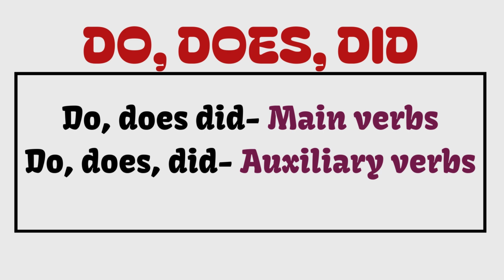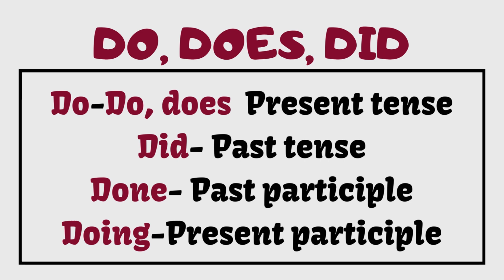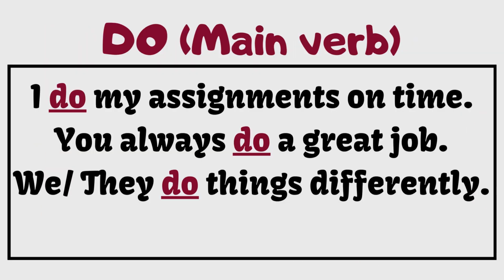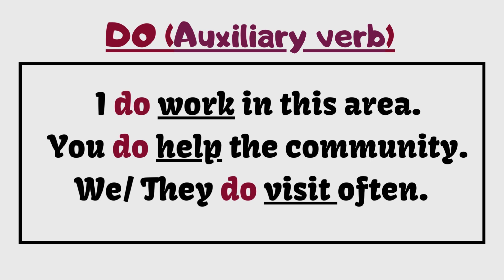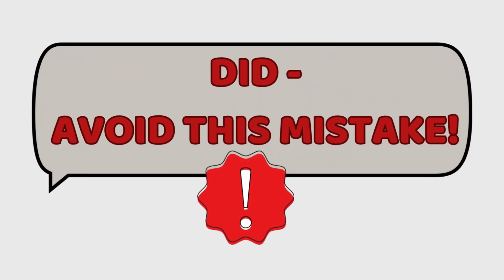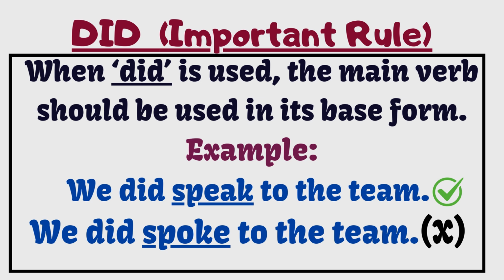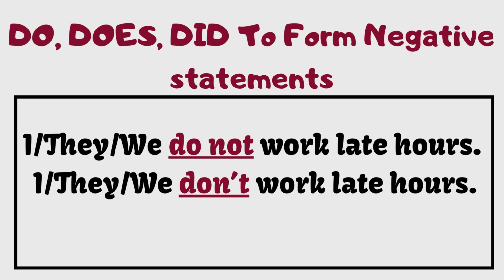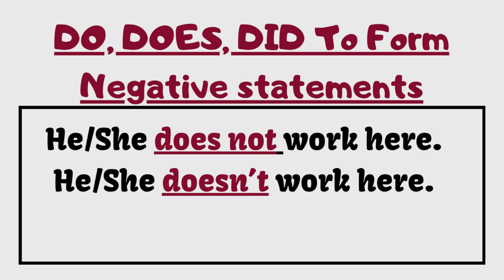How to Use DO, DOES, and DID I Avoid These Common Mistakes!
Do, does, and did can function as the main verbs or as auxiliary verbs in a sentence.
It is important to understand the rules when using Do, Does, and Did. Watch the video until the end to master this grammar lesson.

Comment and let me know how my videos are helping you.

English, Hindi, and Spanish subtitles are available.

IELTS
Let's Do English
Phonics

Enroll in online English classes and experience the difference!
 $24 for One Hour class
 $120 for five classes
$240  for Ten classes

Our mission at Let's Do English is to help you enhance your English skills.